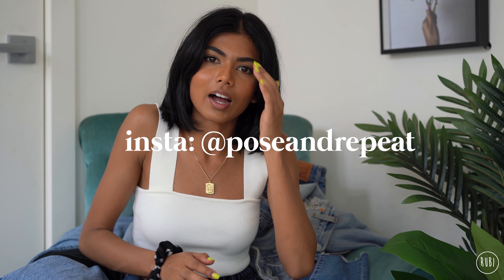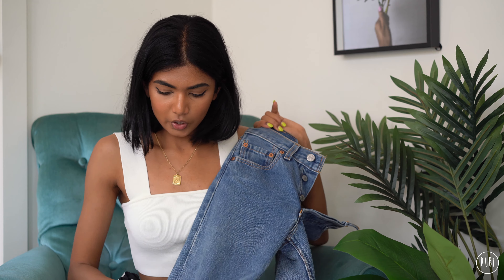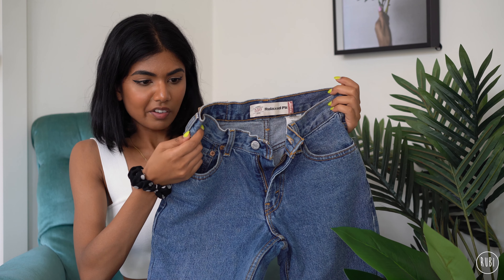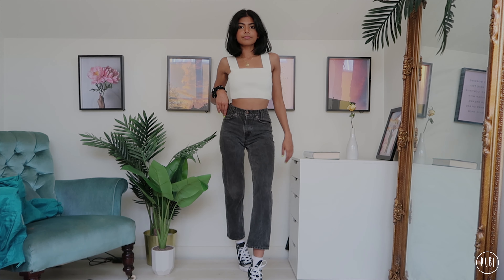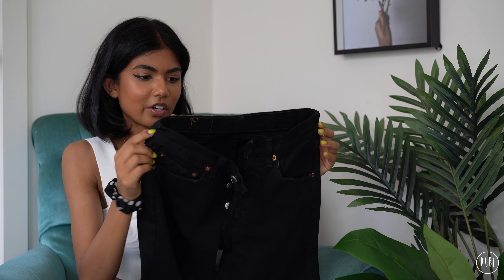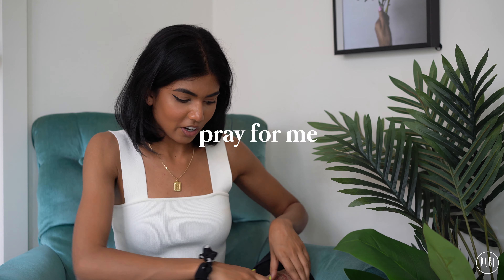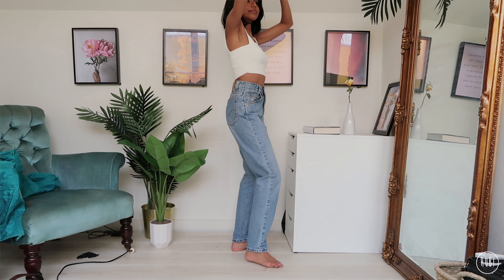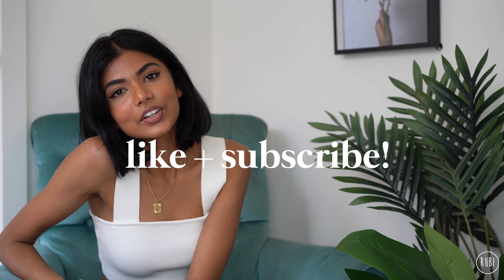A denim addict's LEVIS JEANS COLLECTION + try on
Today I bring you my Levis jeans collection! I am a huge denim addict and have had an unhealthy obsession with collecting Levis over the past few years. Excited to show you every single one of them!

Let me know what you would like to see next. So much love!! Rubi xx

Although most of my jeans are vintage, I’ve provided links to similar options below!

☆ JEANS ONE ☆

☆ JEANS FOUR ☆

☆ JEANS FIVE ☆

☆ JEANS SIX ☆

☆ JEANS SEVEN ☆

☆ JEANS EIGHT ☆